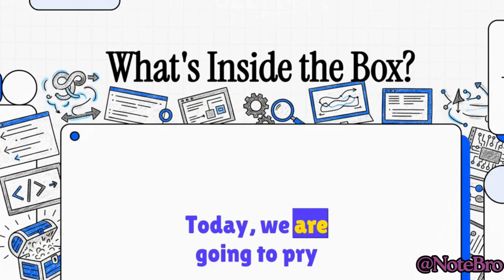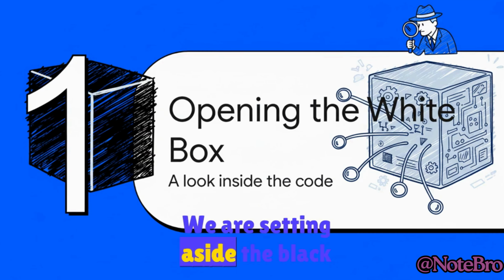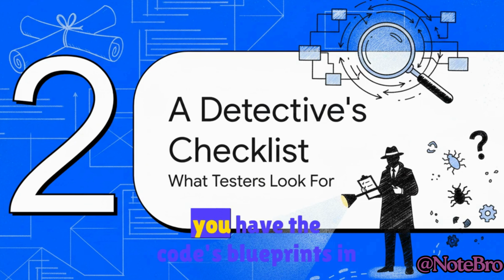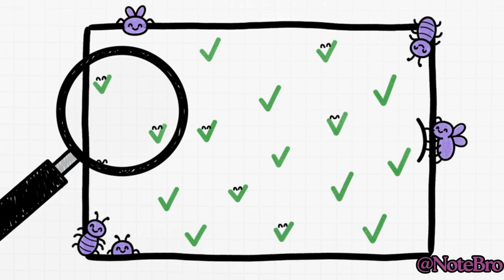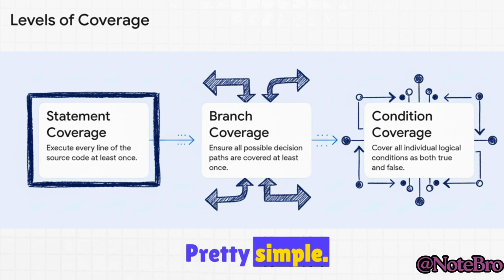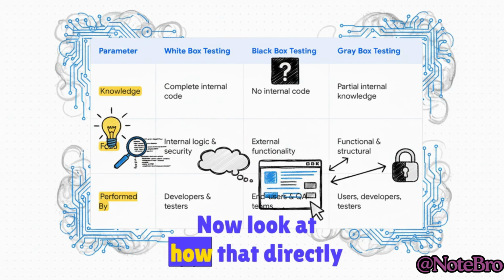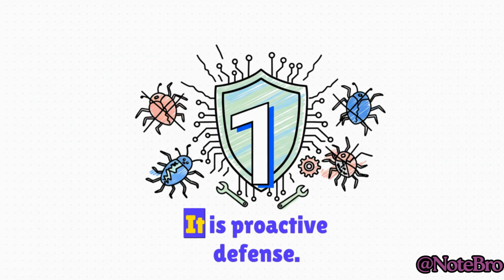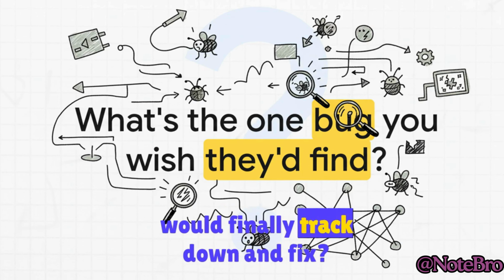White Box Testing